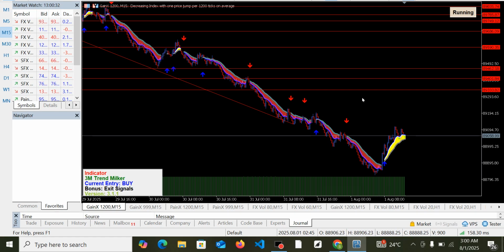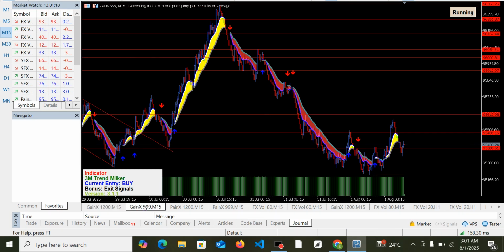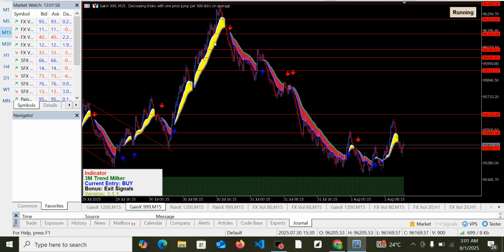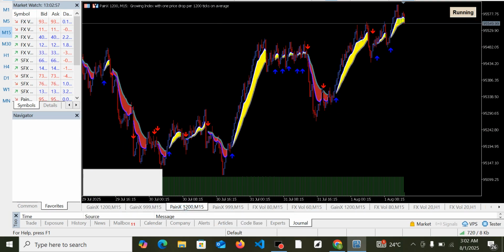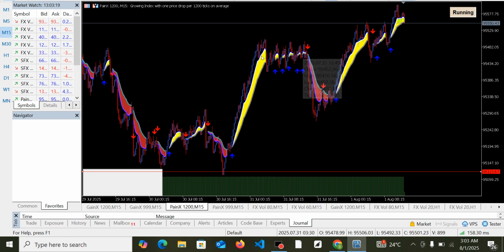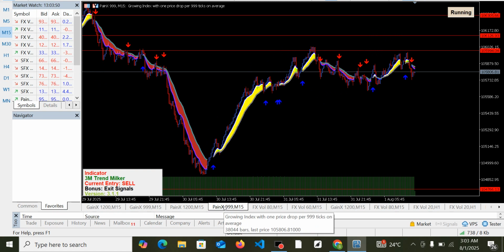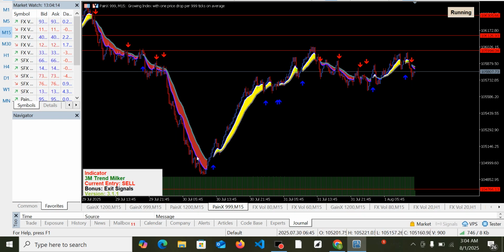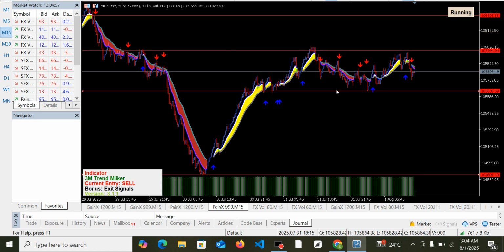🔴 With This Trend Trading Strategy, You Will Get This Amazing Trading Result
🔴 With This Trend Trading Strategy, You Will Get This Amazing Trading Result | Make Money Online | Deriv.com

Trading Rules:

1.

2. Fund Account to use real money or practice with demo fund first before using real money.

or

forex broker
killer boom and crash indicator
deriv account